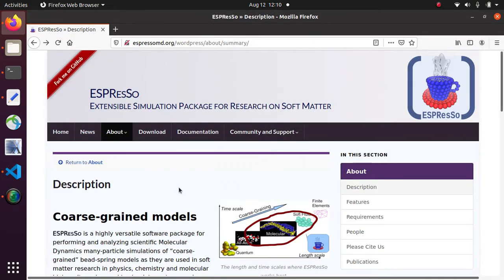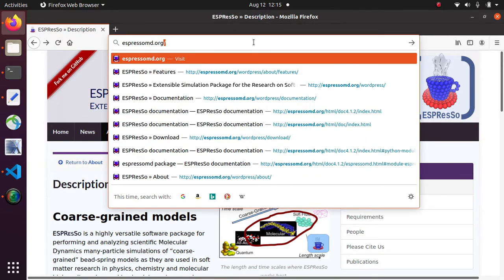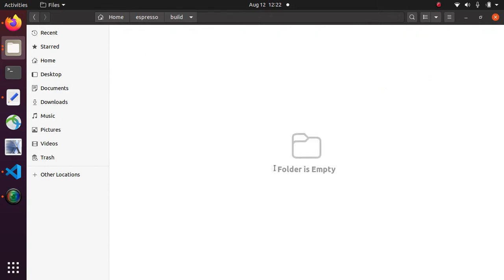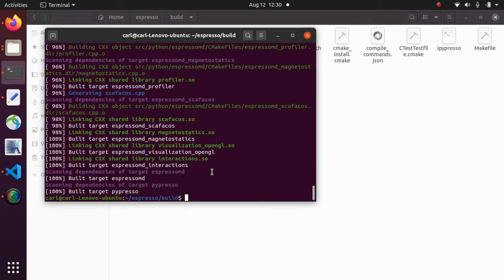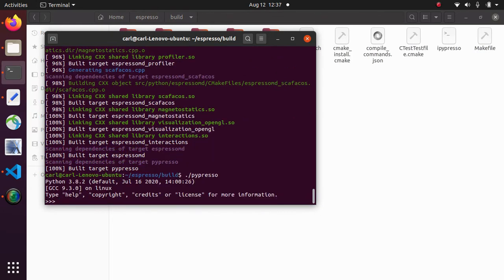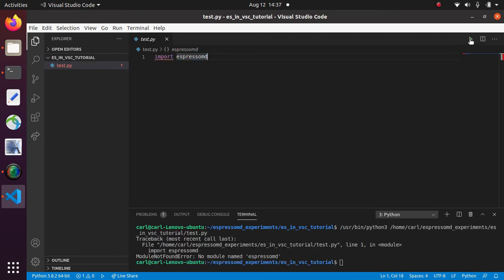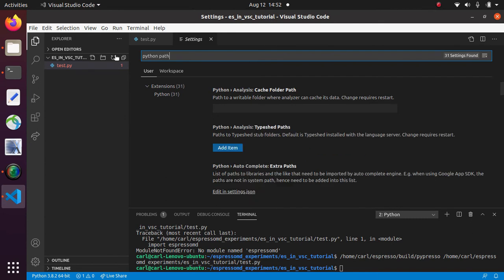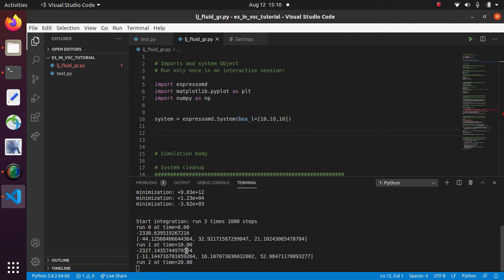How to run ESPResSo inside Visual Studio Code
A quick tutorial about how to get the molecular dynamics simulation package running inside VS Code.
Simply replace the Python interpreter by the pypresso executable. AND: of course, you need the python extension in VS Code!

0:00 introduction
0:48 ESPResSo installation
3:53 replace Python interpreter in VS Code